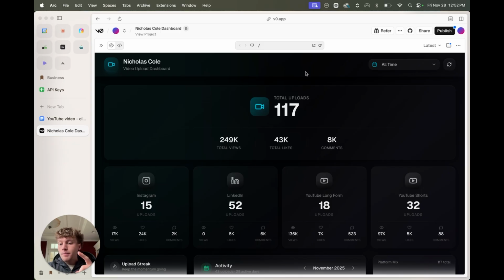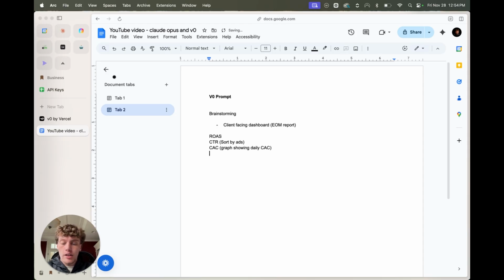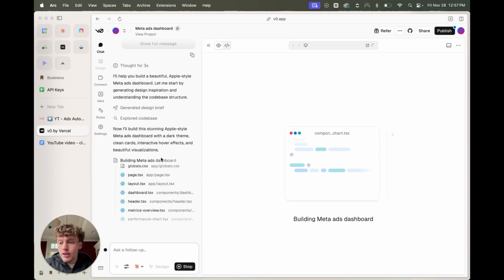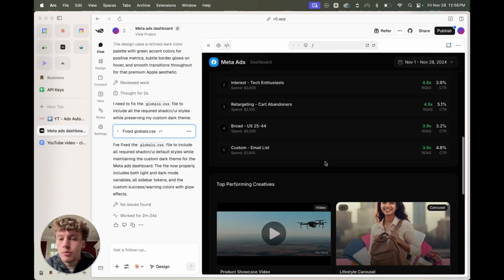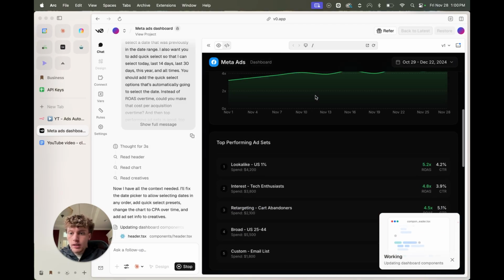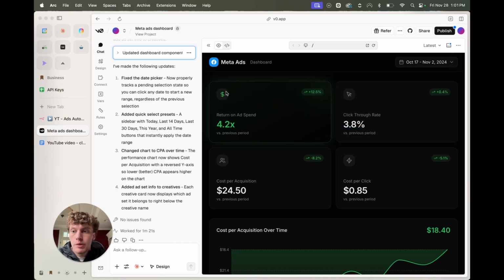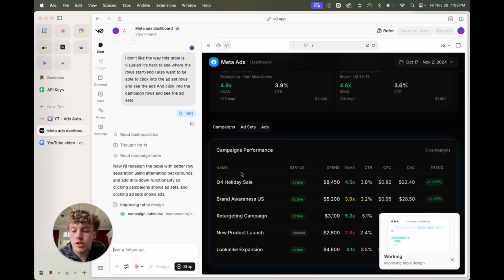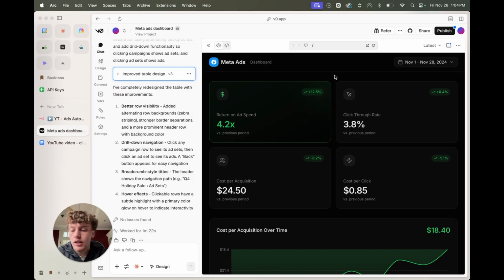How To Create Client Dashboards Using Opus 4.5 + v0.dev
This video goes over how to make client facing dashboards using v0 and Claude Opus 4.5.

With the new release of Claude Opus 4.5, you can now code stunning websites in seconds.